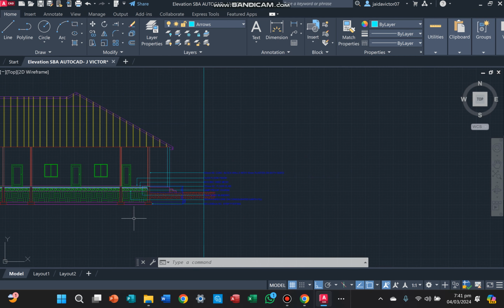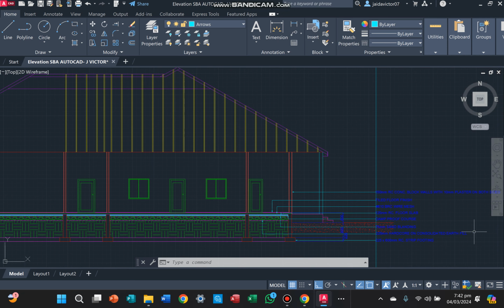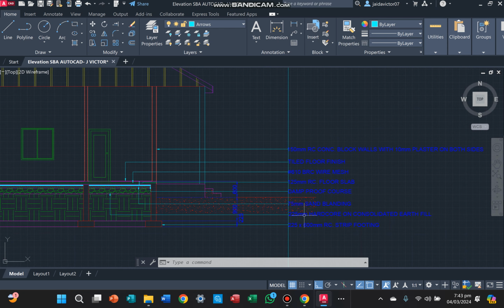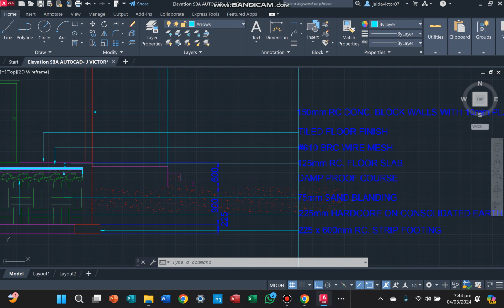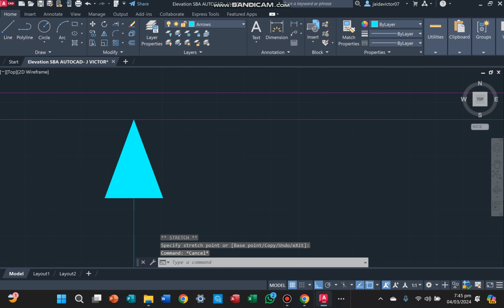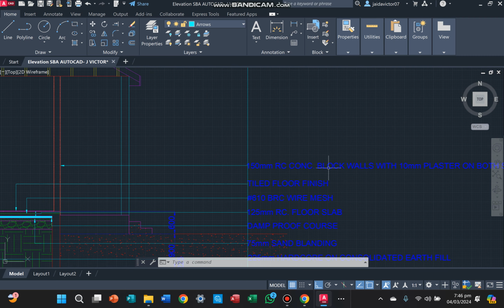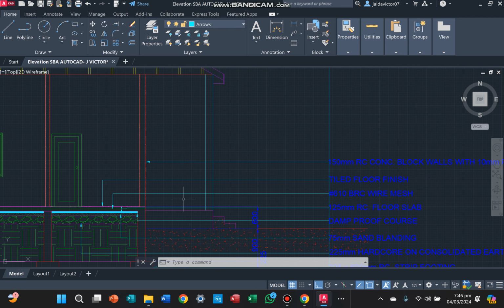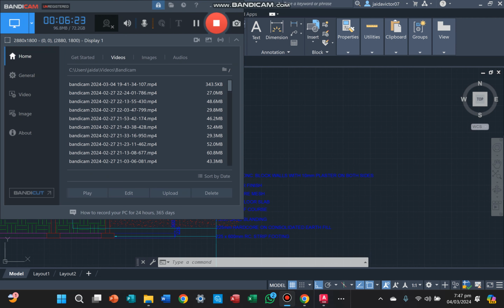Sect ELEV LABELS BY JV (March 4th 2024)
WATCH THISS